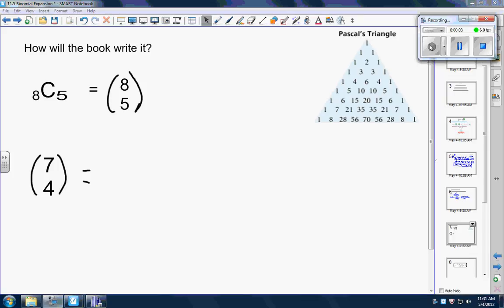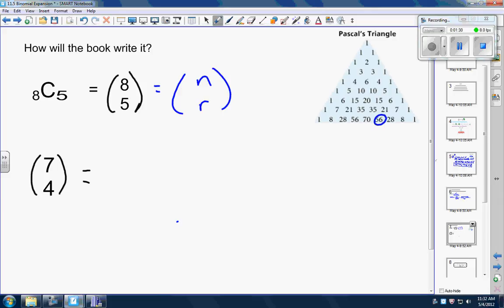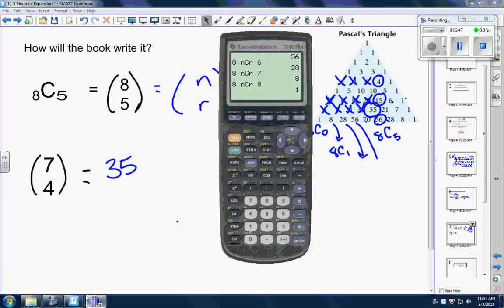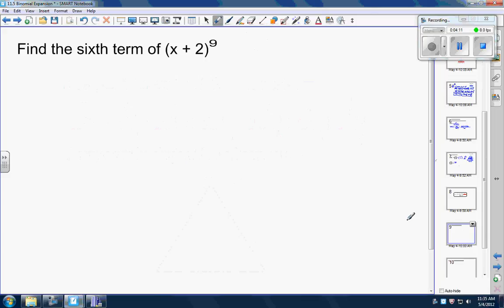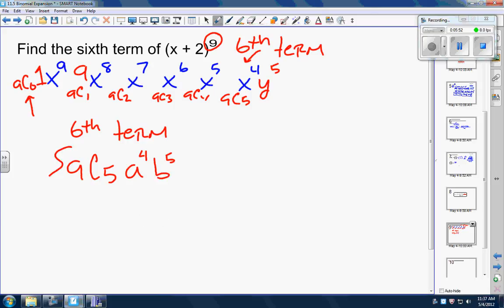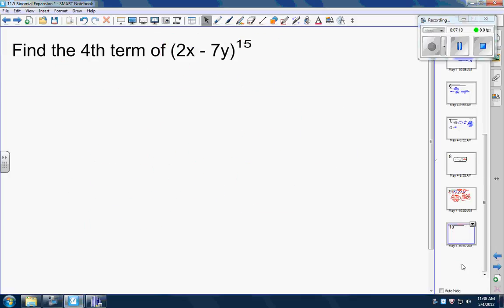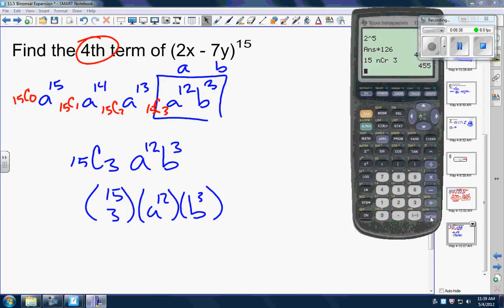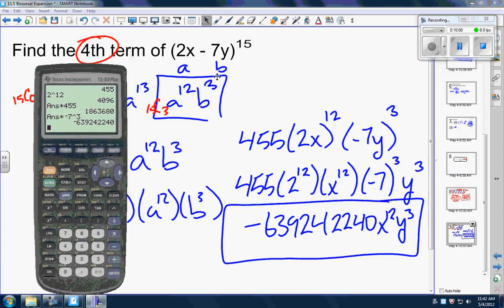11 5 Binomial Expansion Video 2